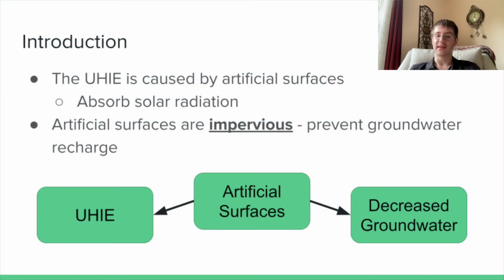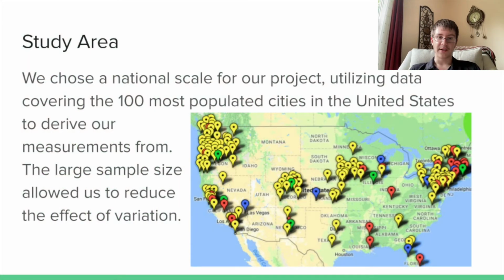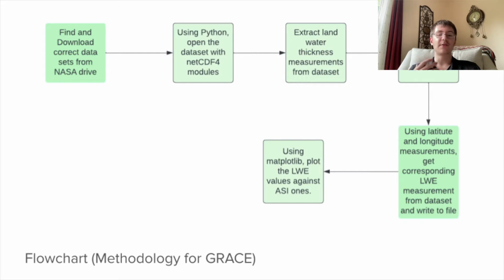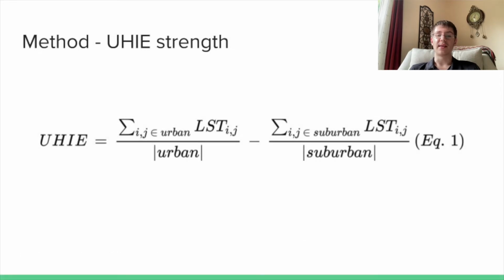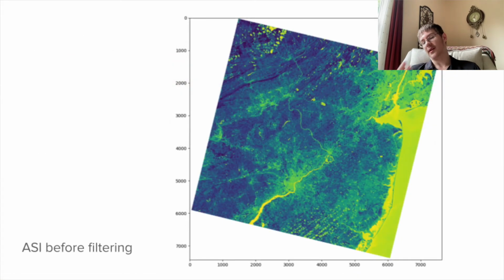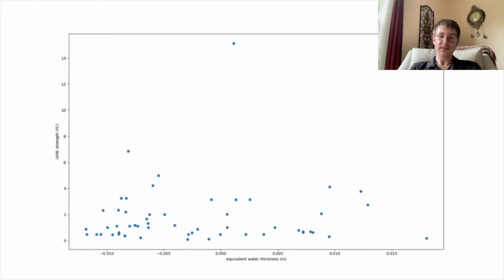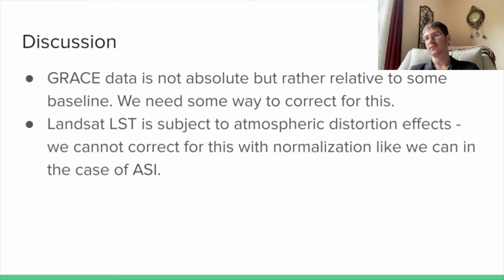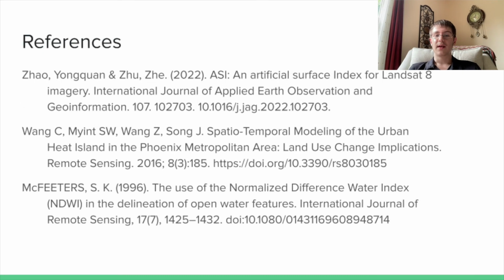Groundwater and the UHIE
SEES 2022 Urban Heat Island Study Team: Daniel Long

SEES 2022 Urban Heat Island Study Mentors: Dr. KevinCzajkowski, Femi Olawale Oluwafemi, Jiang Yitong